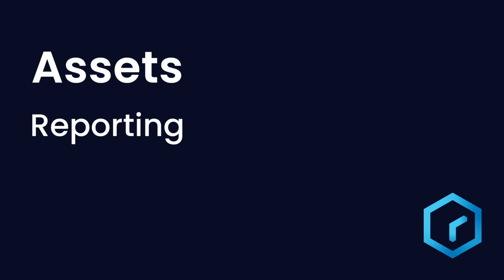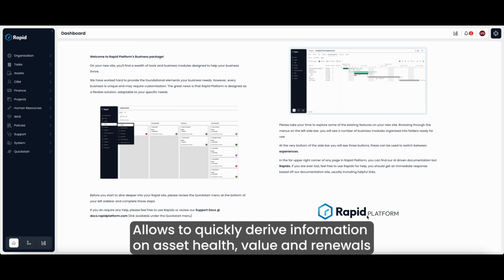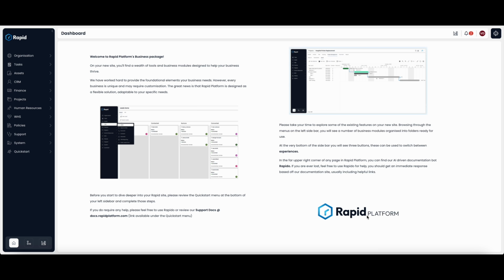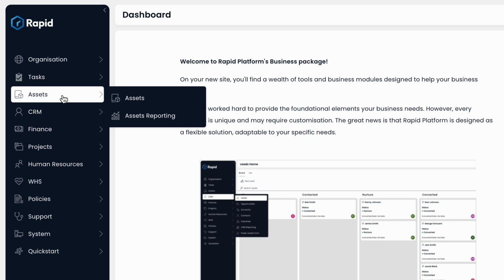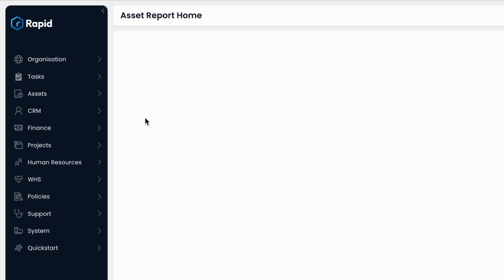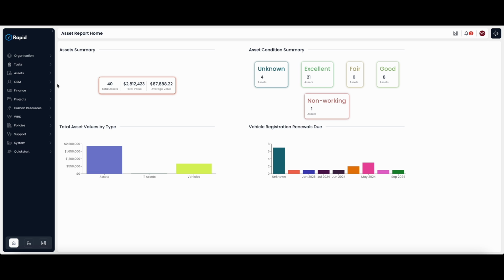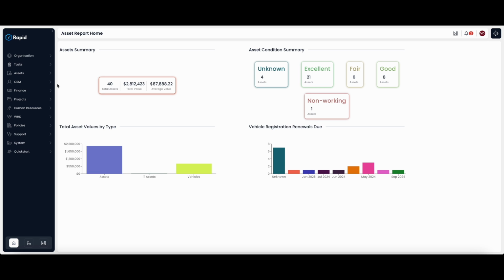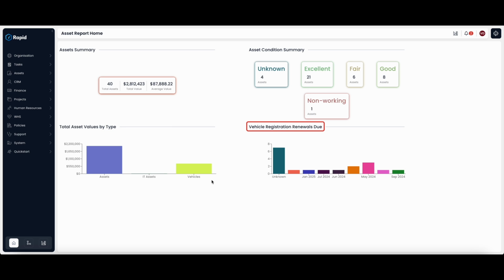Tutorial - Assets: Reporting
Rapid Platform: Assets Reporting Dashboard Overview 🚀

In this video, we’ll walk you through how to access and utilize the Assets Reporting Dashboard on Rapid Platform. This powerful dashboard provides a complete overview of your assets' health, value, and renewals, allowing users to make informed decisions efficiently.

✨ Key Features:

Overview of all assets, including total count and value.
Breakdown of assets by condition status.
Comprehensive bar graph showing asset value by type (IT, Vehicles, etc.).
Month-wise count of assets due for renewal.

🔍 How to Access:

Navigate to the Assets Module in the Explorer sidebar, then select Assets Reporting.
Stay on top of your asset management needs with Rapid Platform.